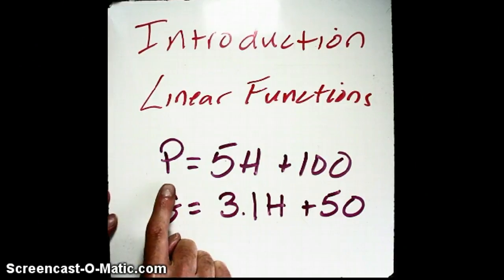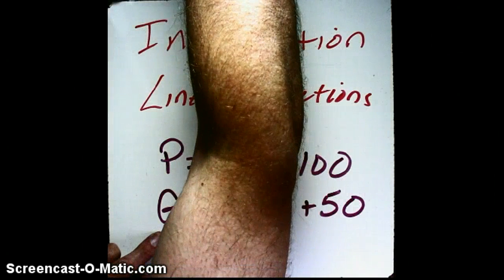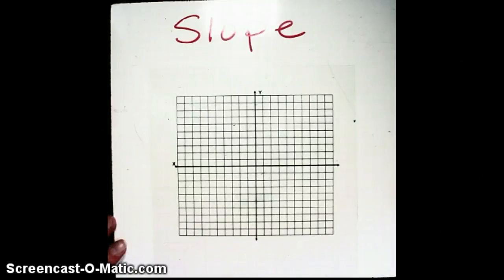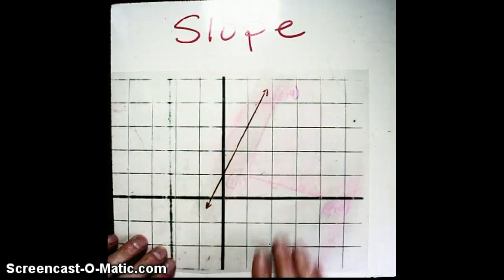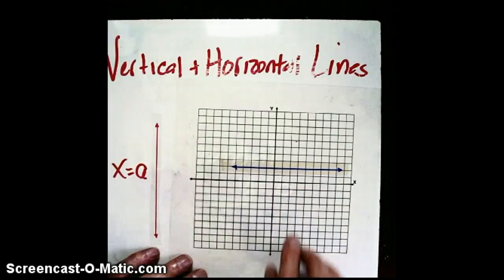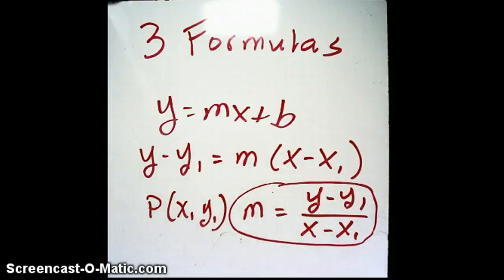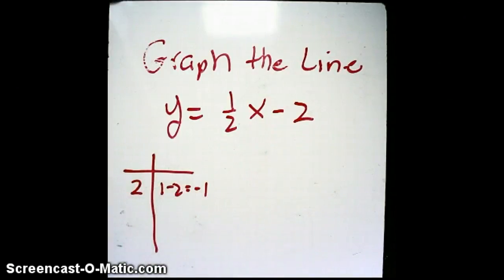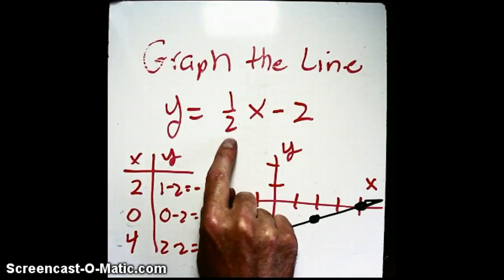Lesson 11 Introduction